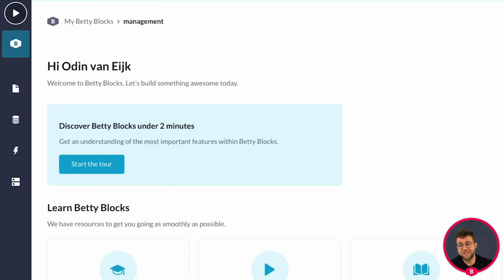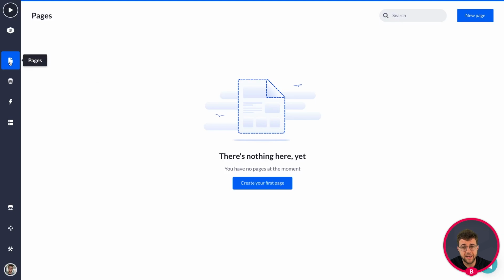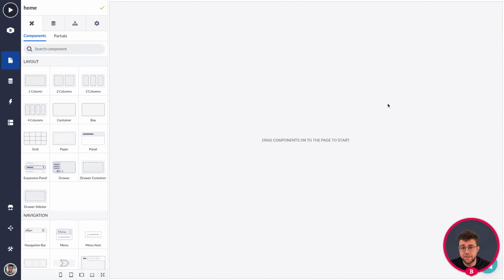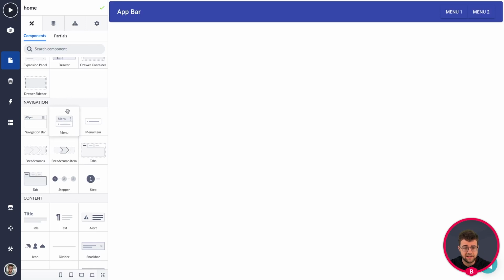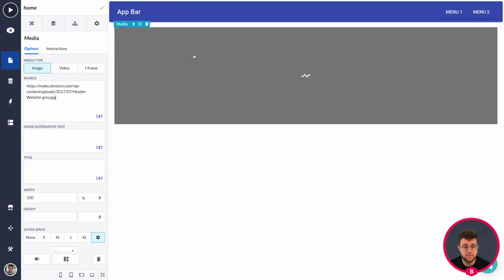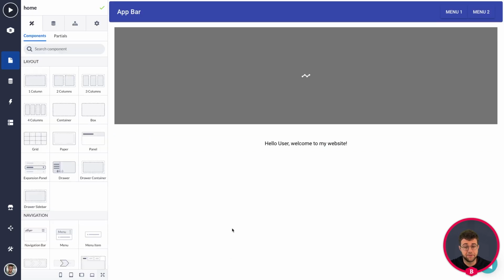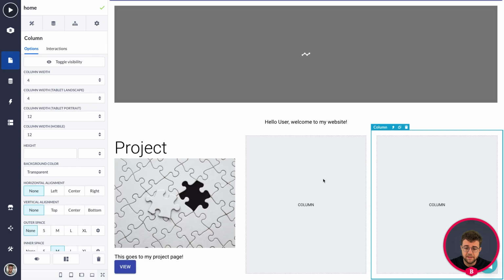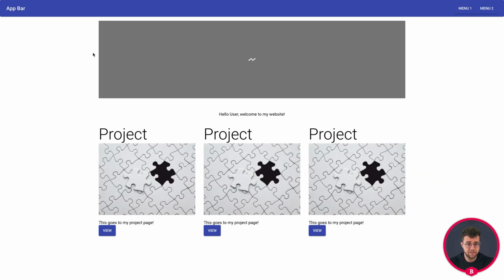Wireframe your homepage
In this video Odin shows you how to wireframe your homepage using Betty Blocks' page builder. He shows how to use various component and their settings to create a good looking wireframe.